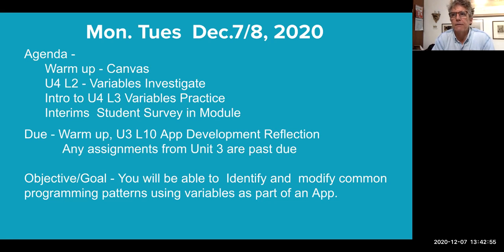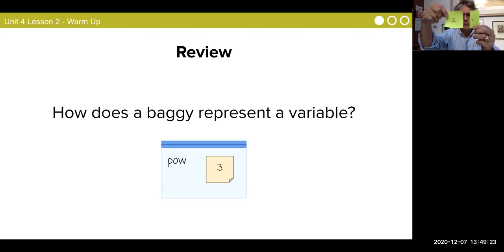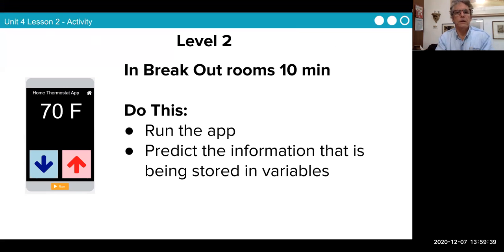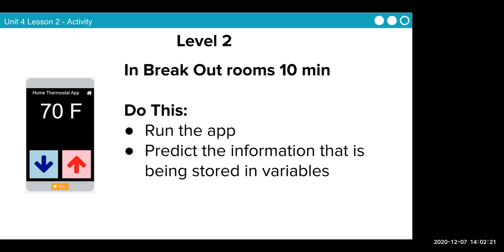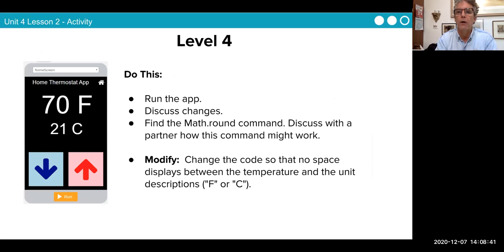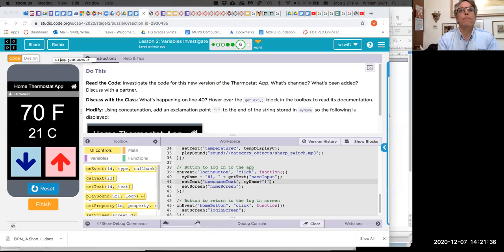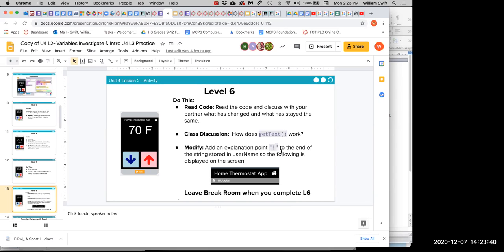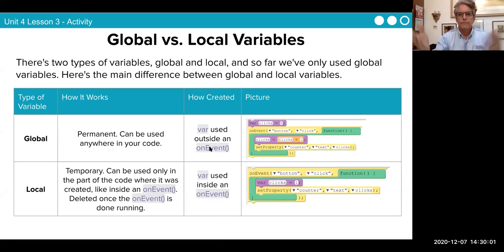W Swift AP CSP 12 7 2020